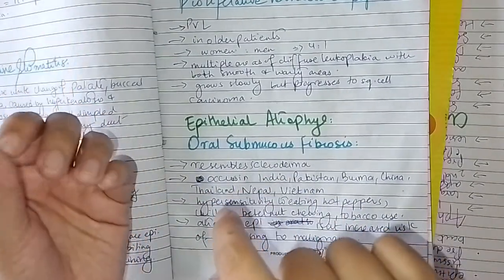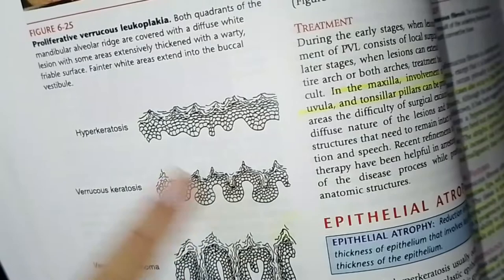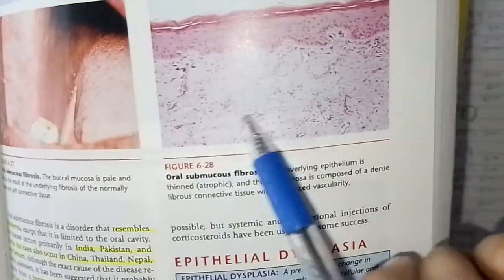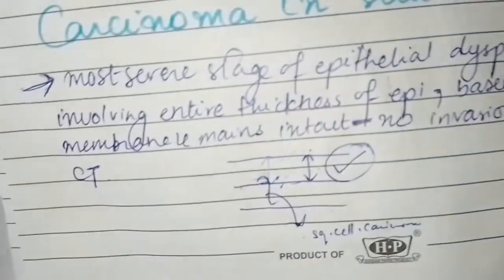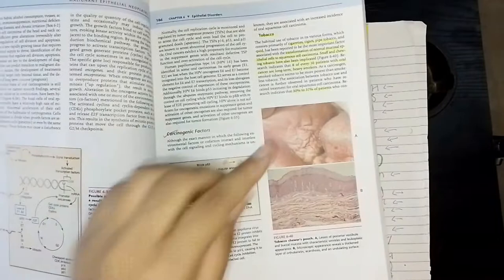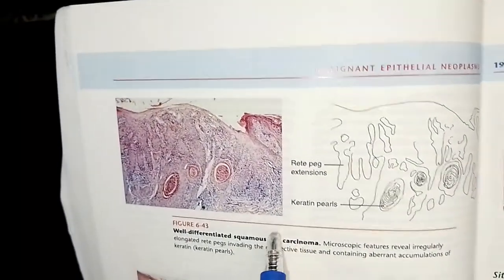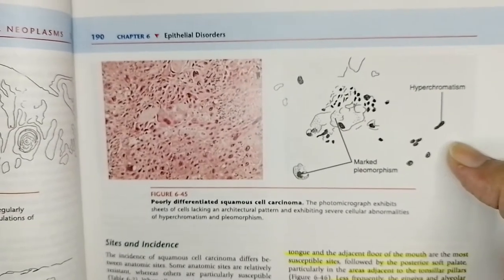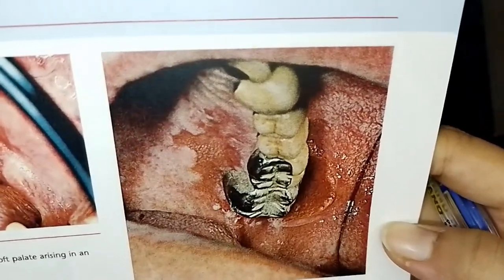DOC SAAB | BDS SECOND YEAR | EPITHELIAL DISORDERS | CHAPTER 6 | PHILLIP | PART 2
Epithelial disorders part 2 chapter 6.

bds,epithelialdisorders,secondyear,dentist,dentalstudies,
bds 1st year dental anatomy,
dental materials 2nd year bds,
dental student first year,
bds books,
bds epithelial disorders second year dentistry dental studies association,
bds epithelial disorders second year dentistry dental studies activities,
bds epithelial disorders second year dentistry dental studies berkeley,
bds epithelial disorders second year dentistry dental studies book,
bds epithelial disorders second year dentistry dental studies curriculum,
bds epithelial disorders second year dentistry dental studies conference,
bds epithelial disorders second year dentistry dental studies center,
dental hygiene clinical board exam,
dental diagnosis and treatment planning,
dental school first year,
bds epithelial disorders second year dentistry dental studies degree,
bds epithelial disorders second year dentistry dental studies definition,
bds epithelial disorders second year dentistry dental studies degree jobs,
bench test for dental school,
dental school dummy,
bds epithelial disorders second year dentistry dental studies examples,
bds epithelial disorders second year dentistry dental studies fairfield nj,
bds epithelial disorders second year dentistry dental studies graduate programs,
bds epithelial disorders second year dentistry dental studies games,
bds epithelial disorders second year dentistry dental studies grade 5,
bds epithelial disorders second year dentistry dental studies harvard,
bds epithelial disorders second year dentistry dental studies high school,
bds epithelial disorders second year dentistry dental studies institute,
2nd year bds subjects,
bds epithelial disorders second year dentistry dental studies jobs,
bds epithelial disorders second year dentistry dental studies journal,
how to study dental materials in bds,
bds epithelial disorders second year dentistry dental studies lesson plans,
bds epithelial disorders second year dentistry dental studies lessons,
dental classification,
dentistry diagnosis,
bds epithelial disorders second year dentistry dental studies major,
bds epithelial disorders second year dentistry dental studies minor,
bds epithelial disorders second year dentistry dental studies near me,
dental profiling in forensic odontology,
bds epithelial disorders second year dentistry dental studies online,
bds epithelial disorders second year dentistry dental studies pdf,
bds epithelial disorders second year dentistry dental studies programs,
bds epithelial disorders second year dentistry dental studies phd